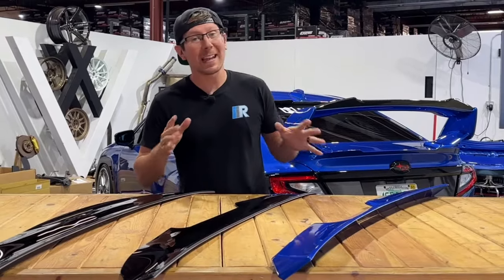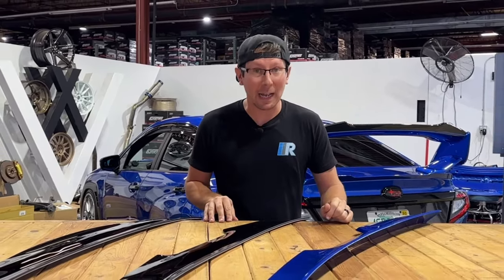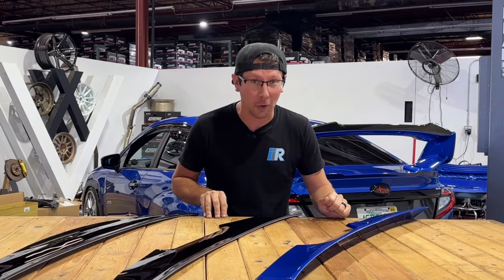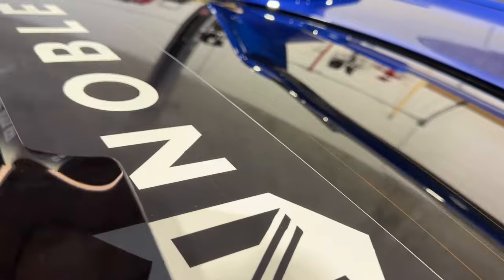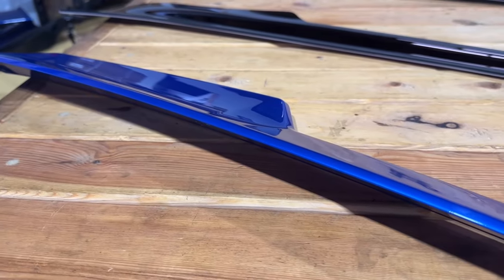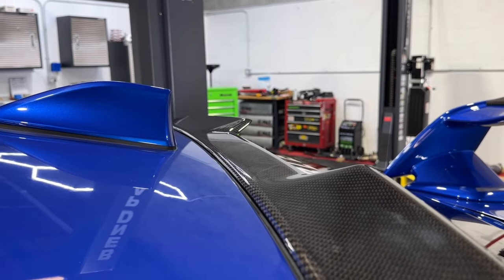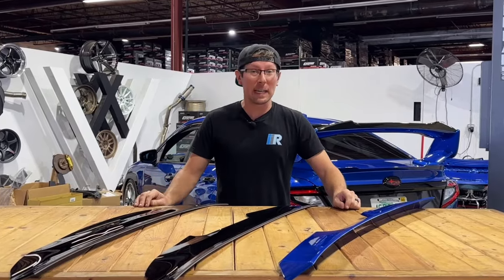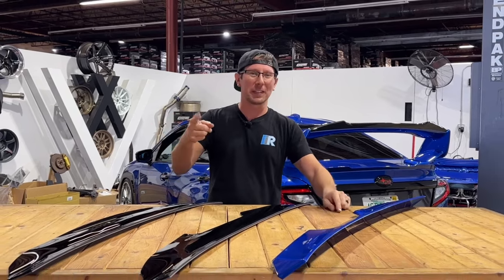ROOF SPOILERS AND ROOF VISORS | NOBLE | SUBARU | WRX | 2022 | 2023 | 2024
Hey, it's Jim from Import Image Racing! Today, we're checking out Noble's spoiler and visor options for the 2022-present Subaru WRX. Noble keeps dropping new aerodynamic options for the WRX, giving us more ways to customize our rides. Having diverse choices ensures your setup is one-of-a-kind.

We've got visors and spoilers in different colors and materials. Noble's visors come in V1 and V2 styles, both with a sleek transparent, smoked design. V1 has a straight look, while V2 rocks a more aggressive wing shape, adding subtle style.

The Noble rear window spoiler steps up the game. It's more aggressive, offering color-matching, matte, gloss black finishes, and even a carbon fiber version for that extra touch.

Installation is user-friendly. Check our '3M All the Things' video for proper installation tips, including preparation, conditions, and cure times for success.

Your support means a lot, and it helps us continue creating awesome videos for you.